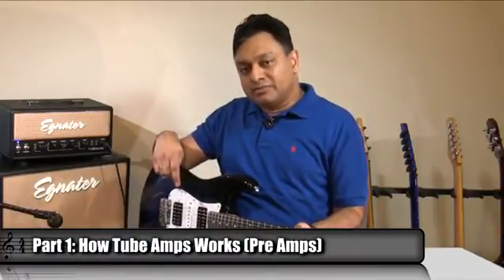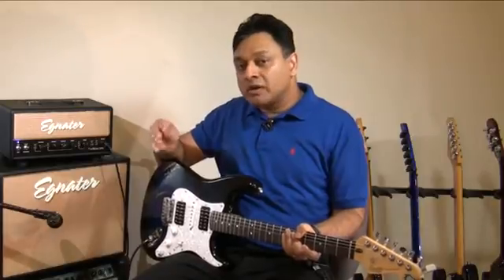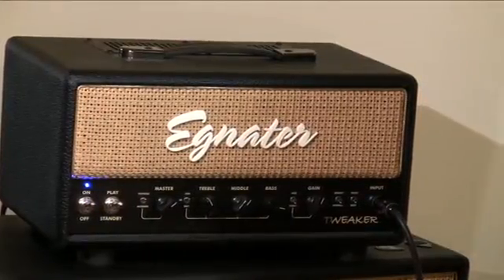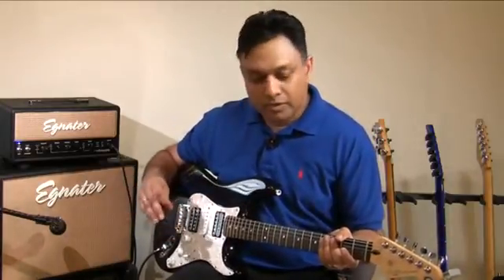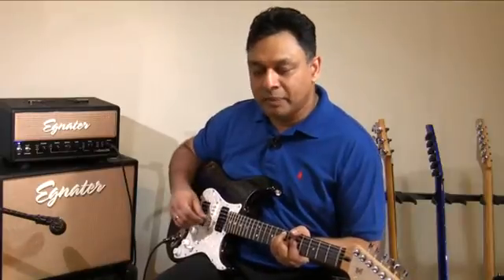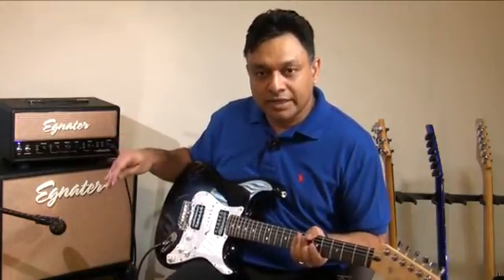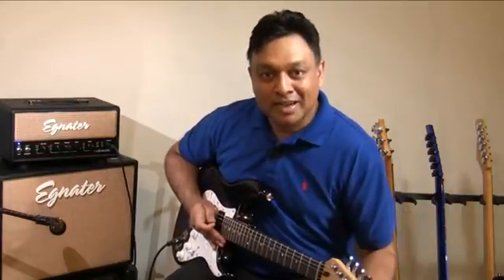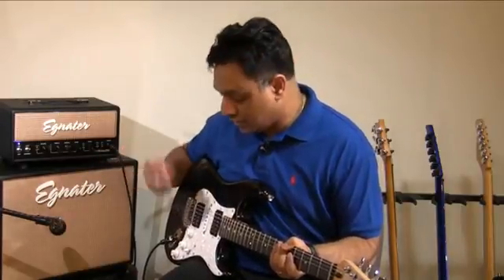How Tube Amps Work - Part 1: Preamps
First of a 2-part video, in which I explain what kind of sounds you get using the preamp section of a tube amplifier. I cover gain range and touch sensitivity, with plenty of examples. I'm using a Fender Ehsaan Noorani Signature Strat plugged directly into a 15W Egnater Tweaker amp with a 1x12 cabinet, which is mic'd and run straight into the video camera.

Thanks due to the folks at Torrins.com for shooting and editing this video for me.